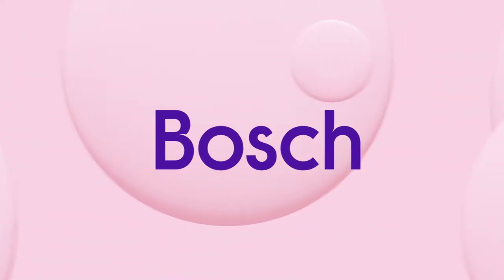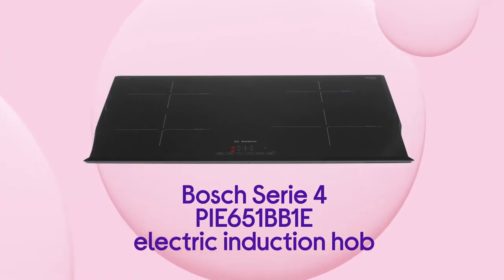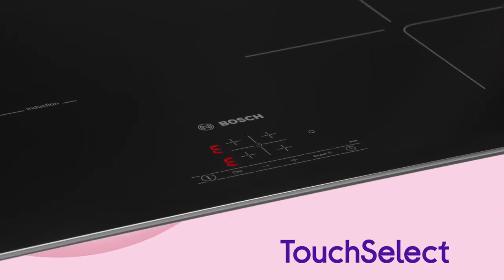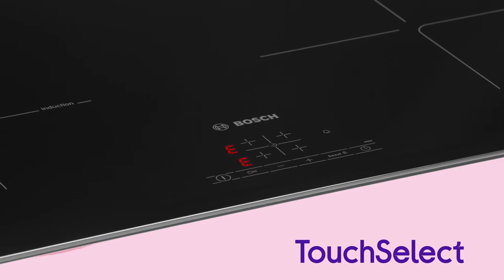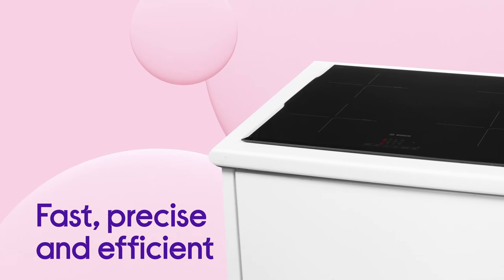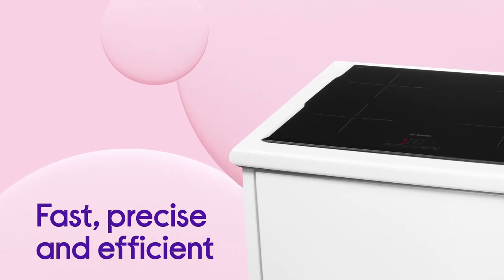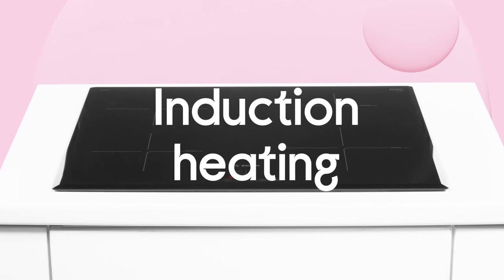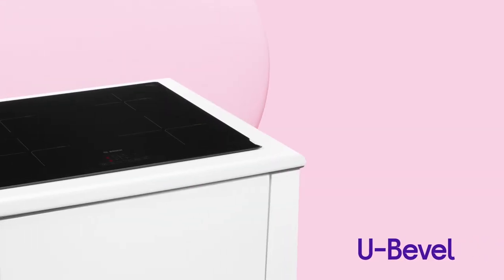Bosch Serie 4 PIE651BB1E Electric Induction Hob - Black | Product Overview | Currys PC World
Learn more about the Bosch Serie 4 PIE651BB1E Electric Induction Hob - Black.

Checkout our full range of Built-In Hobs and Cooker Hoods